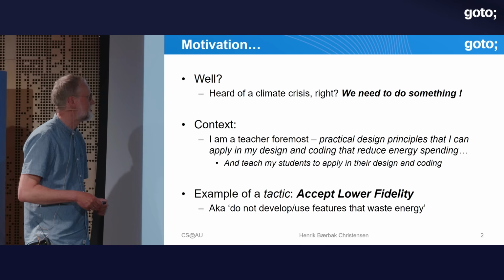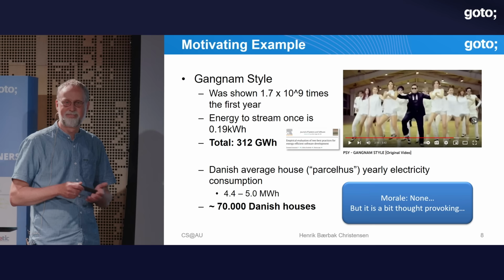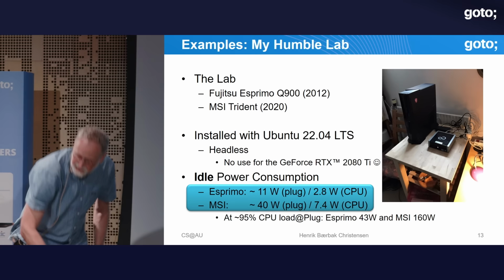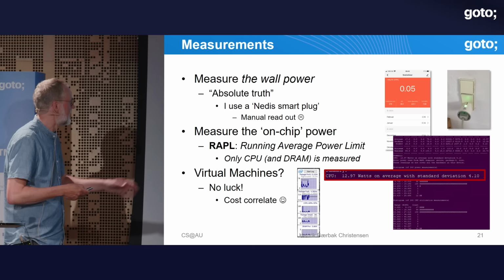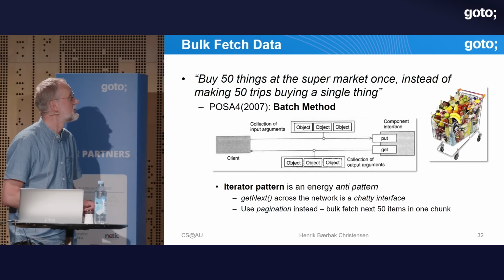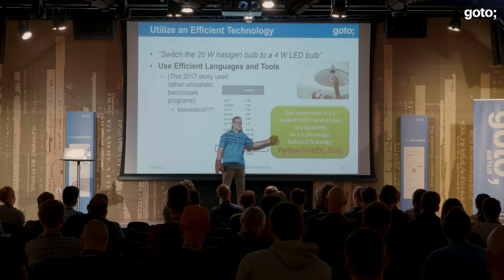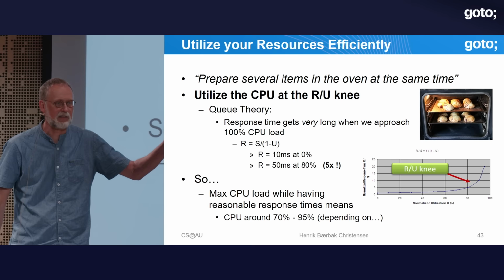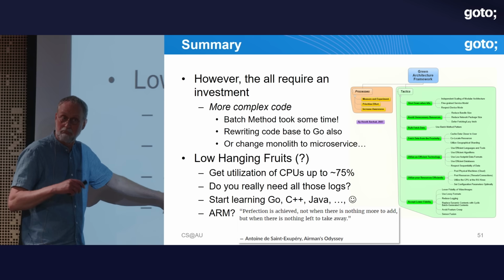Energy-Efficient Software Architecture for Developers • Henrik Bærbak Christensen • GOTO 2023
Henrik Bærbak Christensen - Author of "Flexible, Reliable Software" & Associate Professor at University of Aarhus @HenrikbChristiansen

ABSTRACT
Software architecture practices are methods and techniques that allow software designers and developers to make designs that hopefully strike the right balance between competing quality attributes: modifiability, performance, availability, security, etc. However, in the midst of a threatening climate crisis and with an energy crisis on top of that, an important quality, namely energy efficiency, must be considered as well: for all the merits of a cool microservice architecture, will it also save precious energy compared to the classic monolith?

In this talk, I will discuss energy efficiency in our architectural design with an emphasis on the practical challenges facing architects and developers: what are the tactics and rules of thumbs to use, how do we measure power consumption and experiment with various designs, and how do we discuss and collaborate around it? As a university teacher, my primary focus is on teaching software architecture methods and techniques and my perspective is on how to best educate people in this area, by finding motivating examples and exercises, as well as trying to capture and convey the techniques that provides most value for the least effort. [...]

RECOMMENDED BOOKS
Christensen, McGettrick & Impagliazzo • Flexible, Reliable Software •
Mehdi Khosrow-Pour • Green Computing Strategies for Competitive Advantage and Business Sustainability •
Lässig, Kersting & Morik • Computational Sustainability •
Zbigniew H. Gontar • Smart Grid Analytics for Sustainability and Urbanization •
Katsoni & Segarra-Oña • Smart Tourism as a Driver for Culture and Sustainability •
Carola Lilienthal • Sustainable Software Architecture •